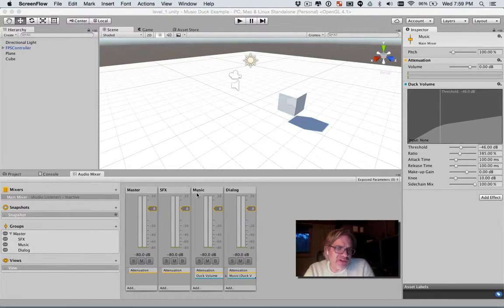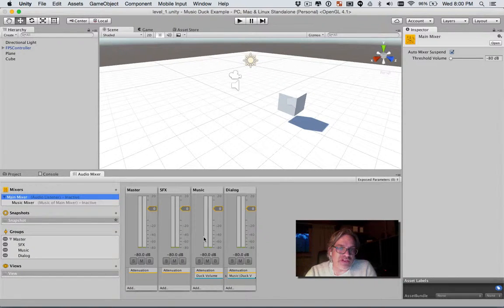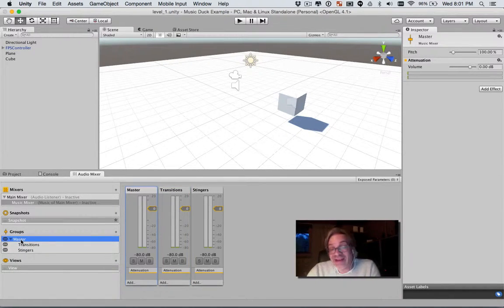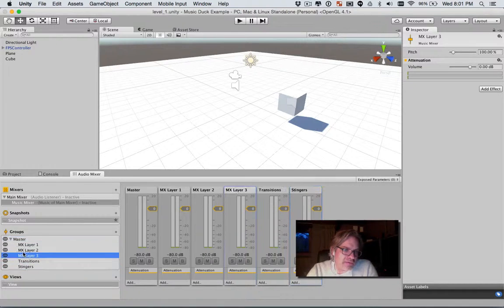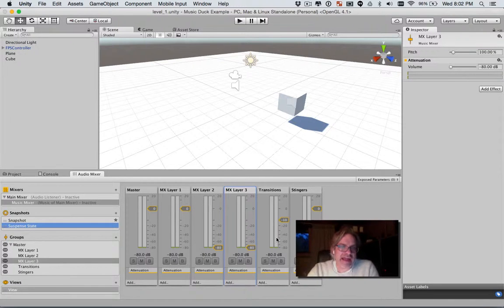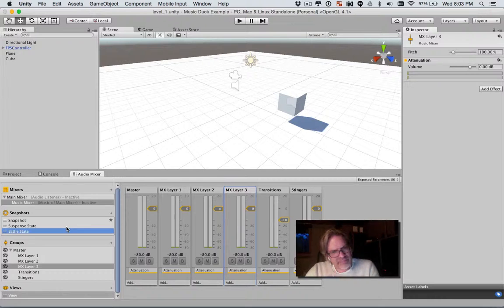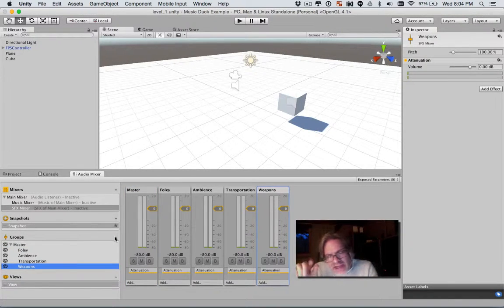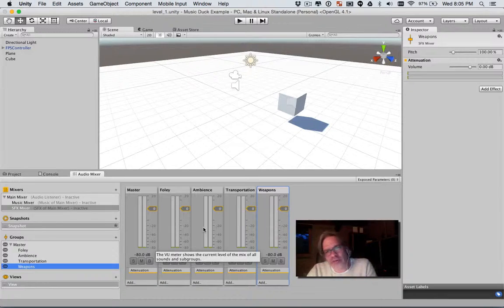Unity Tutorial - Example Audio Mixer Setup